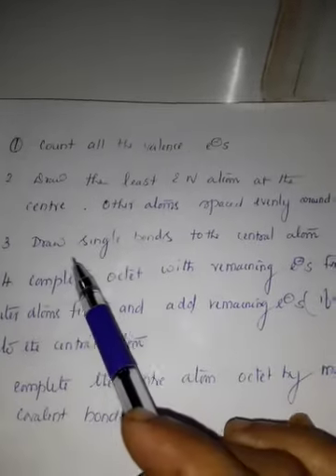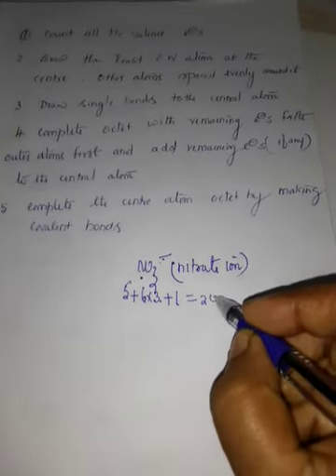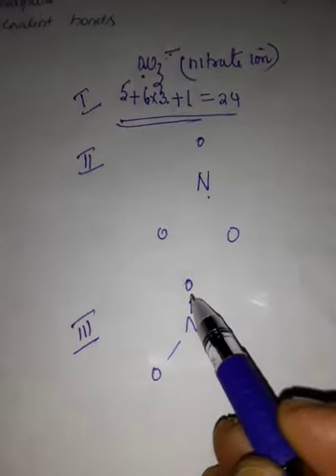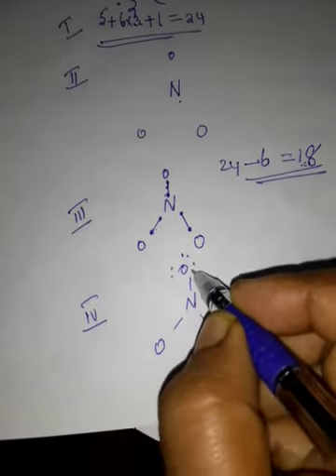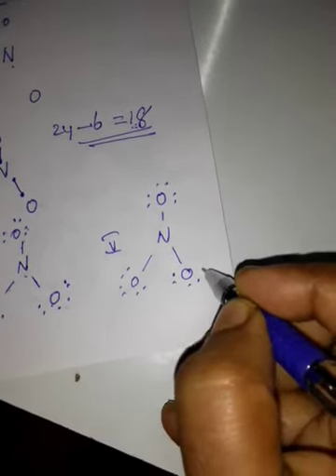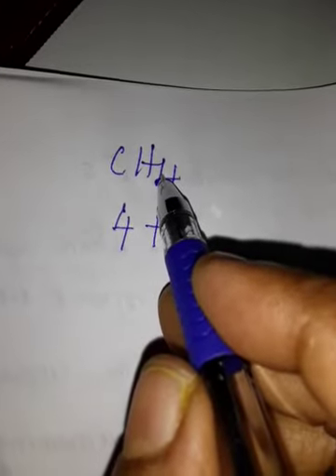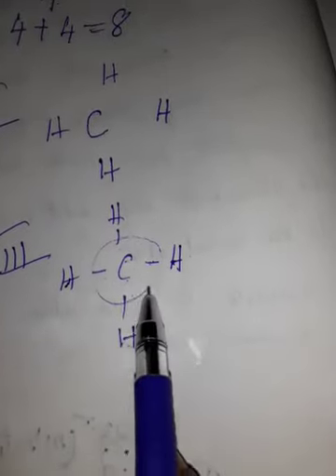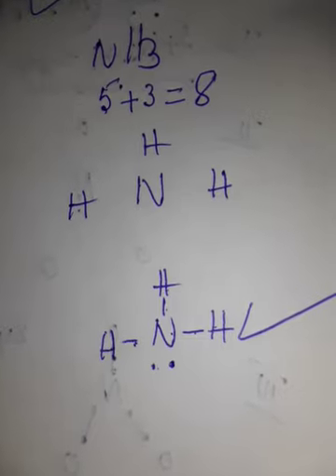Ln10/Chemical bonding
Covalent bond